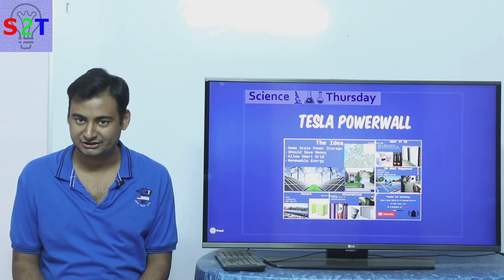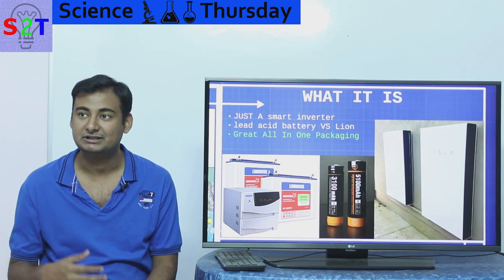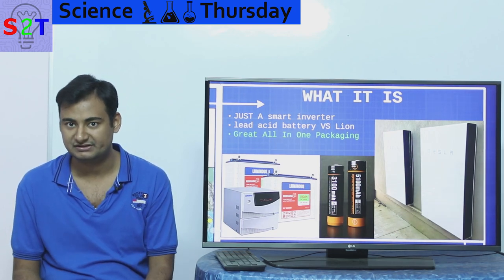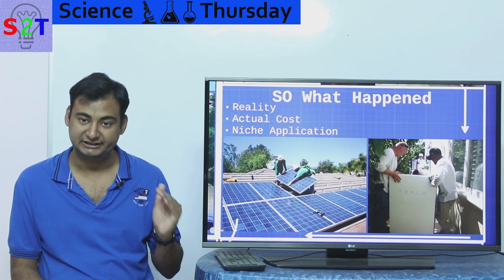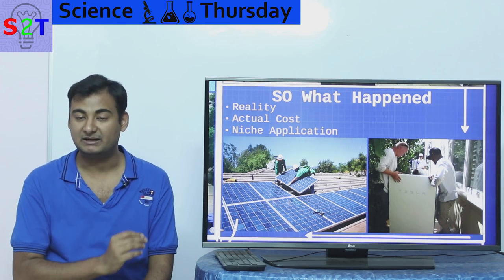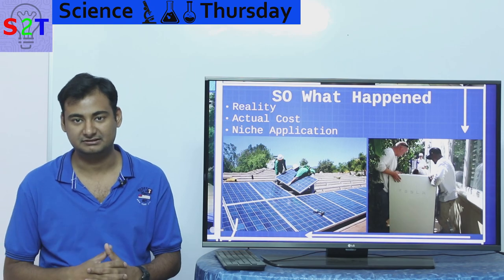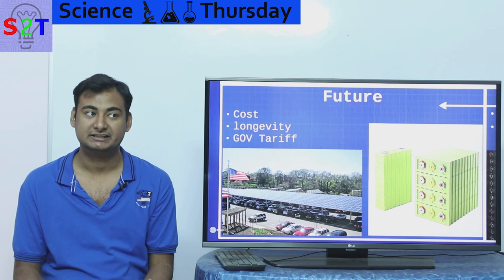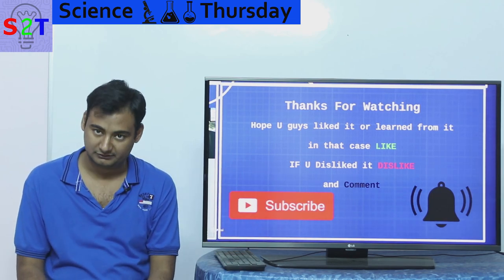Science Thursday Ep25 (Tesla Powerwall Explained )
In this ep we will look at Powerwall
So what is the Idea behind that
so what is it
so what the heck happened to it
The DIY or alternative route
So what can we expect in the future